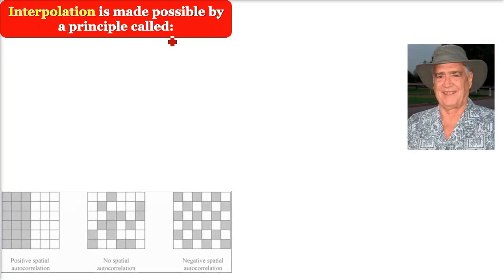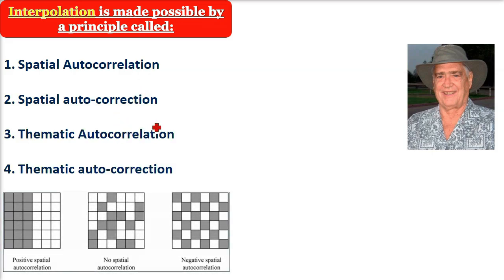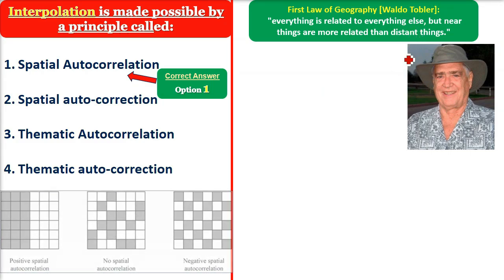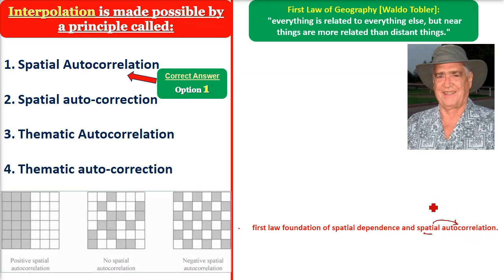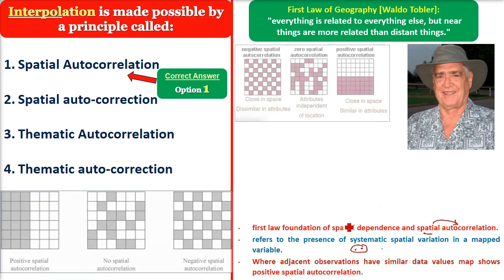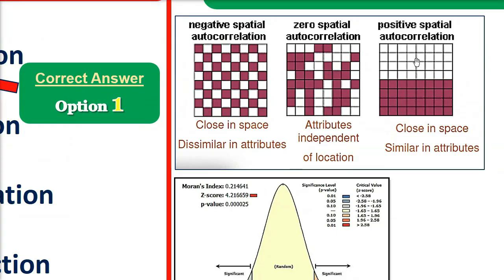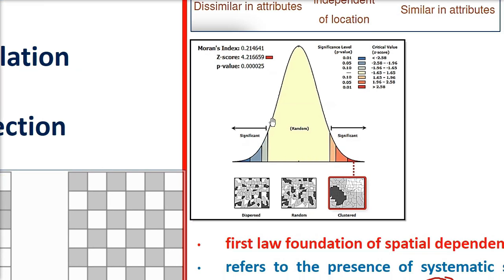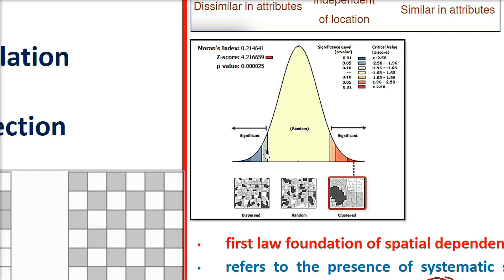Tobler’s first law of Geography and Spatial Autocorrelation